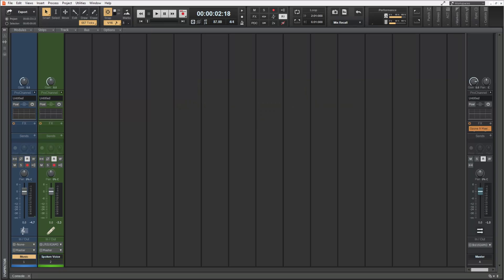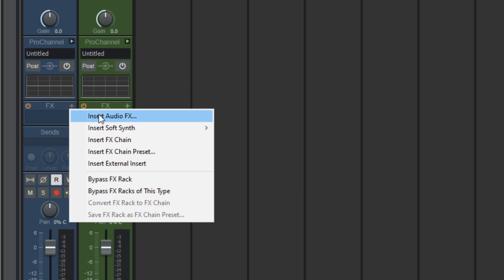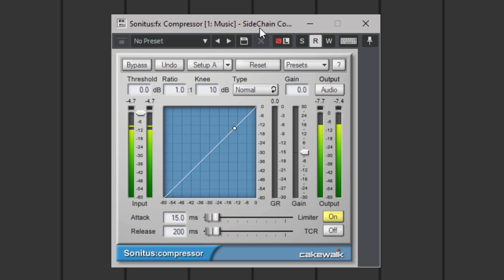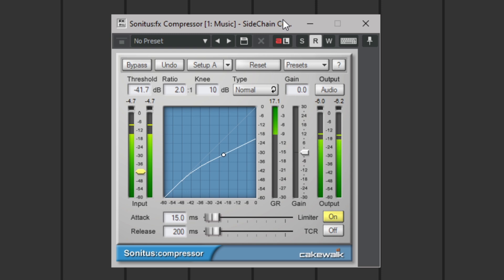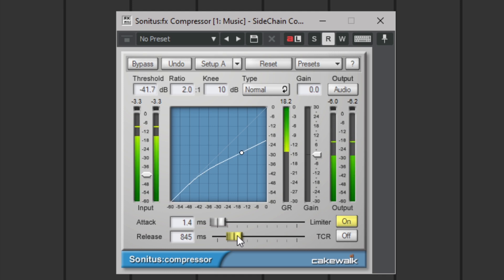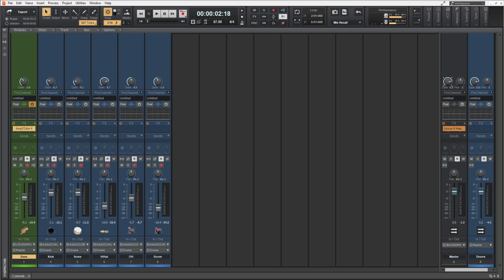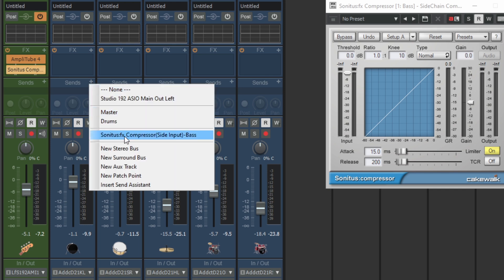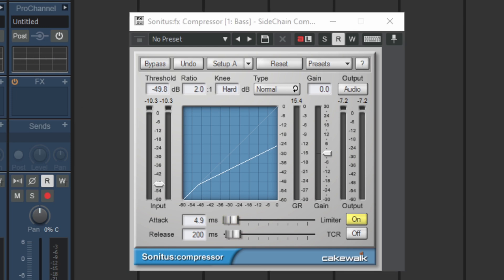How to use Sidechain Compression in Cakewalk by Bandlab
In this video I show you how to use sidechain compression in Cakewalk by Bandlab!